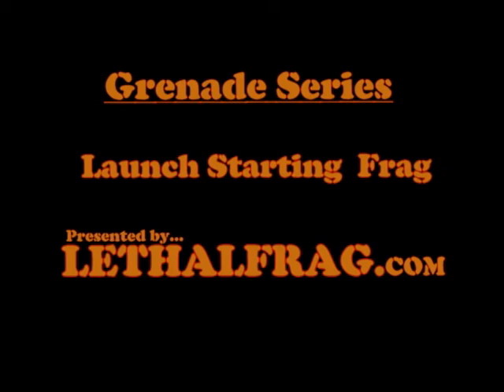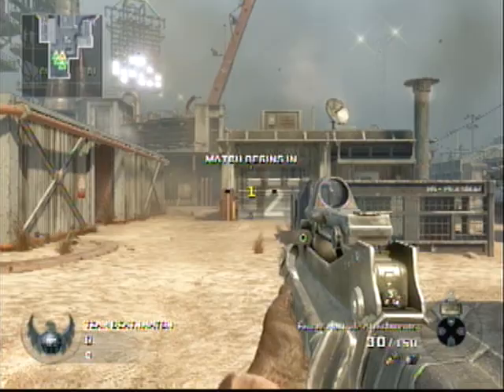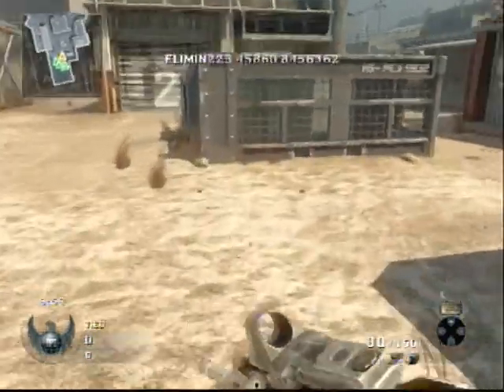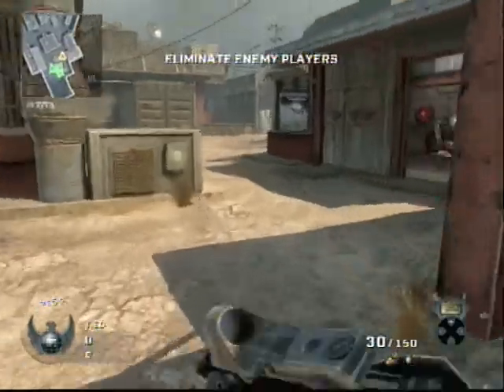Call of Duty Black Ops - Multiplayer Gameplay - Launch Starting Frag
Proven Launch Starting Frag, Start your game off right!